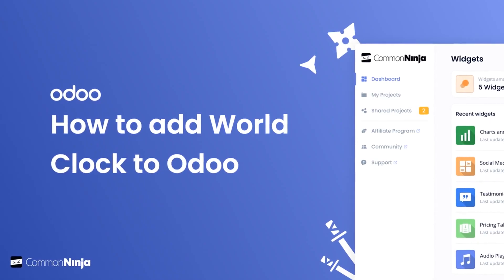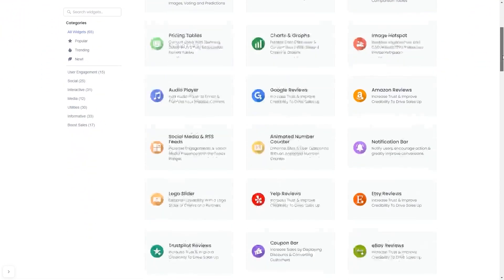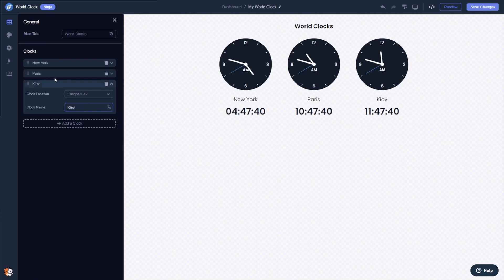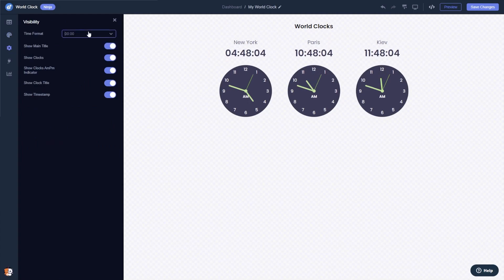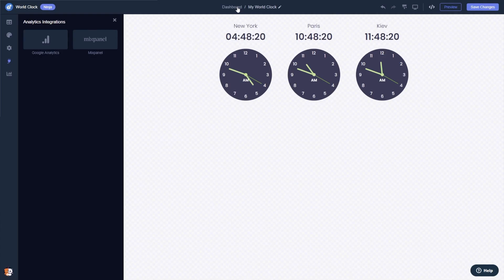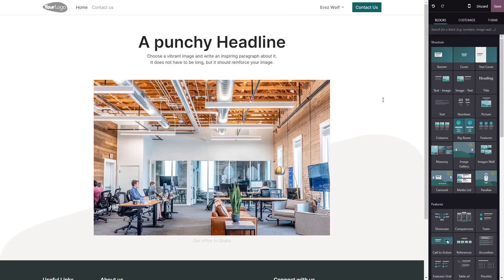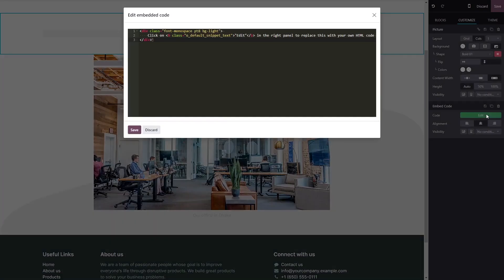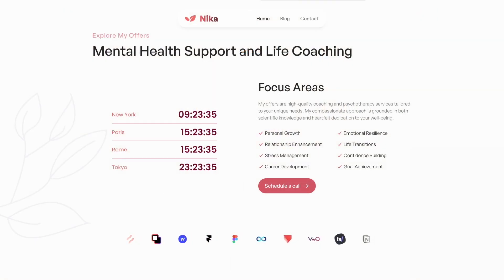How to add a World Clock to Odoo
Common Ninja's World Clock Widget is an easy-to-use tool that lets you display multiple time zones on your website. It requires no coding and offers a variety of customization options, so you can create a clock that perfectly matches your website's design. With a World Clock Widget, you can improve user experience, increase engagement, and give your website a more professional look.

Video Timeline
00:00 About the World Clock widget
00:22 Creating a World Clock
00:37 Editing the World Clock
02:00 Adding the World Clock toOdoo

The World Clock widget for Odoo has a wide variety of customizable features, including:
- Customizable Clocks with Titles
- Varied Layouts
- Flexible Time Format Customization